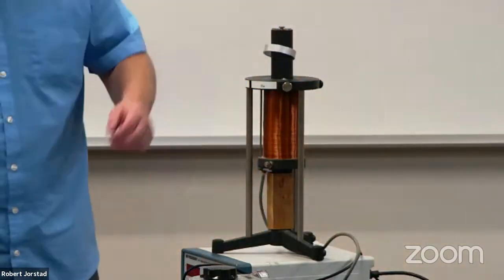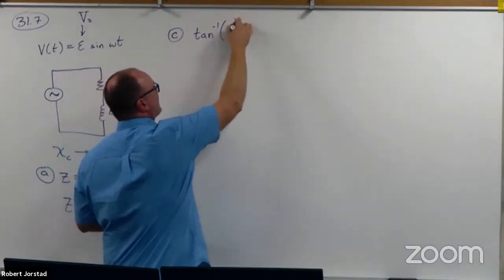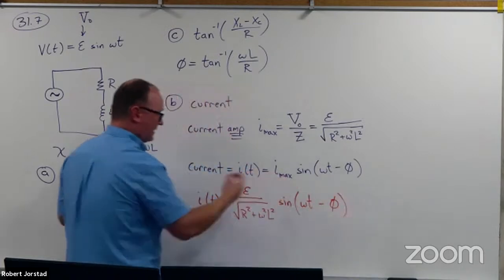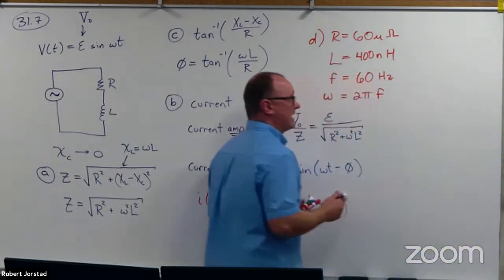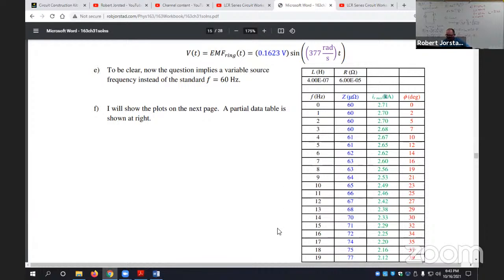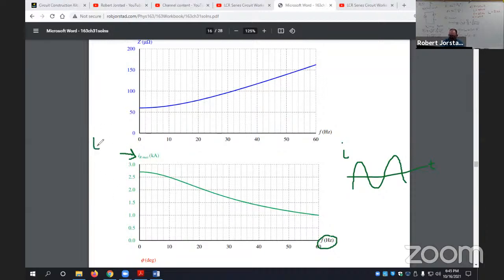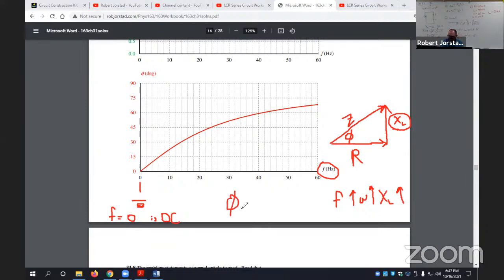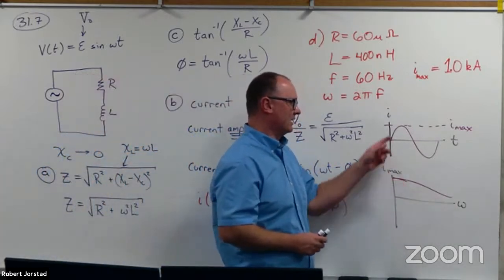LCR Series Circuit Worked Example 31.7